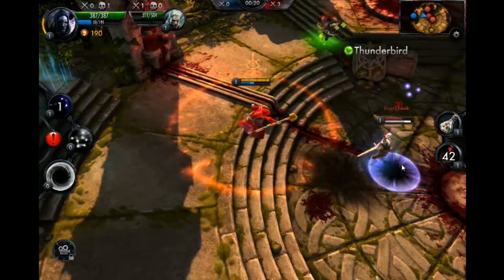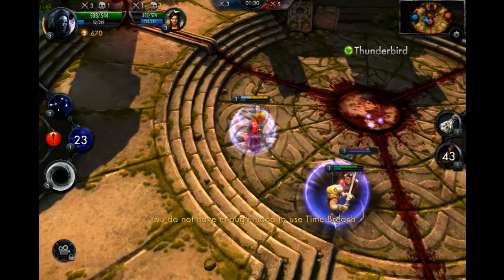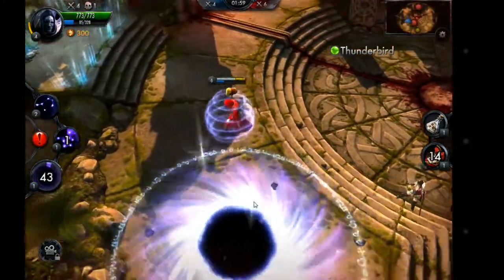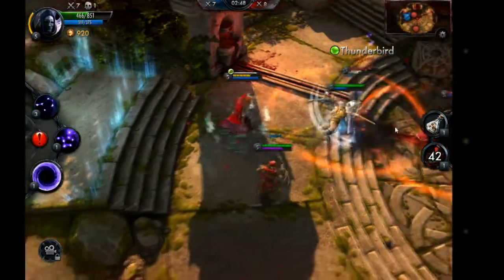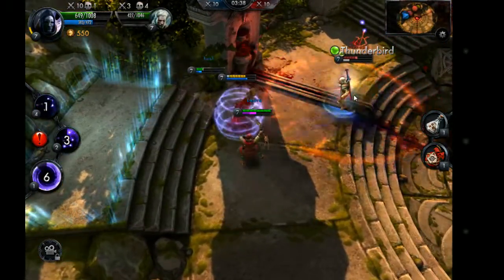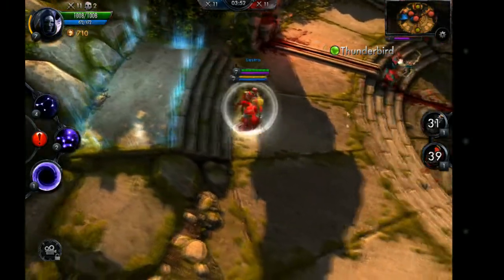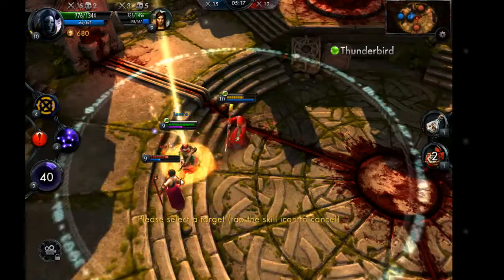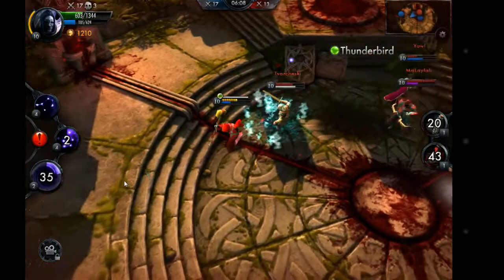The Witcher Battle Arena - Operator on PC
The Witcher Battle Arena - Gameplay with a power built Operator. I am not sure what the best set up is yet. Right now I am using max radius and minimum dmg on T1 and max dmg and minimum slow on T2. Once I am sure I got the best build for Operator I will do a new strategy.